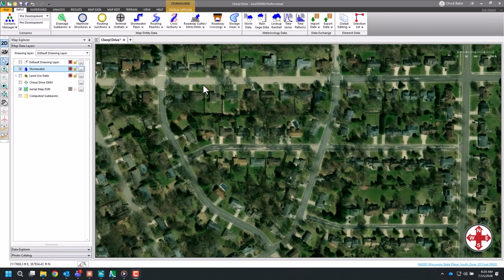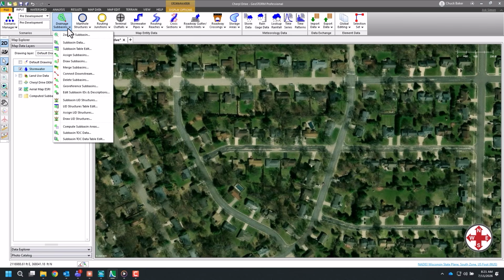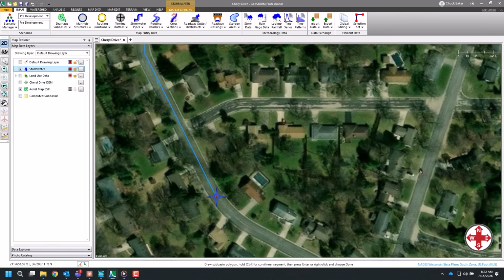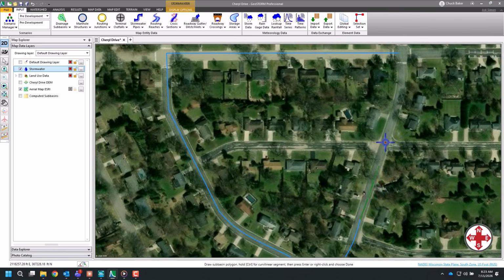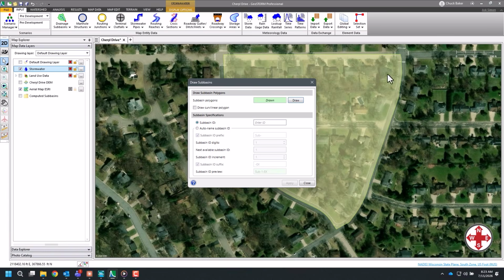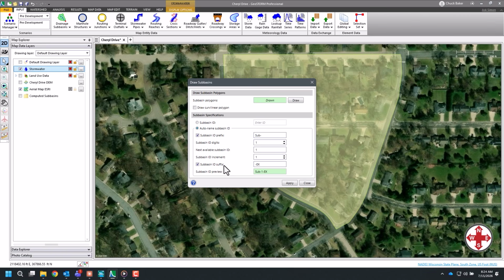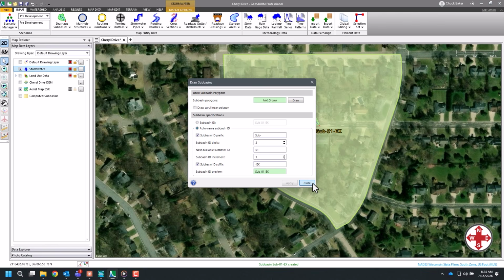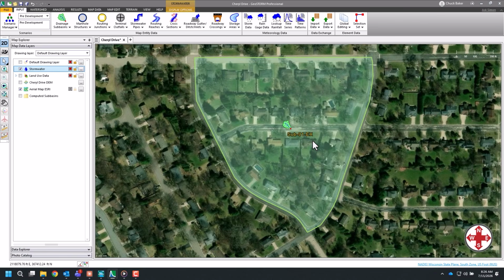How to Draw Project Elements | CivilGEO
Learn how to use the Draw command to sketch and position project elements directly on the Map View. This tutorial explains how to interactively draw elements such as subbasins, reaches, pipes, and more using different methods available in the software and how to assign their IDs as you build your model.

Table of Contents:

00:00 - Introduction
00:21 - Starting with a New Project
01:00 - Opening the Draw Subbasins Command
01:14 - Linear vs. Curvilinear Segments
01:35 - Drawing the Subbasin Boundary
02:08 - Switching Modes With Ctrl Key
02:27 - Ortho & Snap Drawing Aids
03:08 - Finishing the Polygon
03:32 - Assigning an ID Manually
03:45 - Auto-Naming Subbasin IDs
04:45 - Apply & Continuous Drawing
05:16 - Wrap-Up & Next Steps

CivilGEO's Resources & Links:

1. Try GeoSTORM for Free